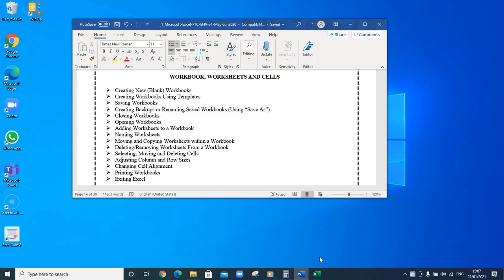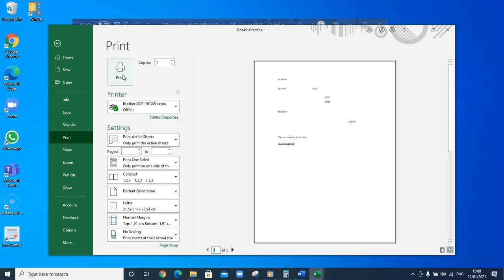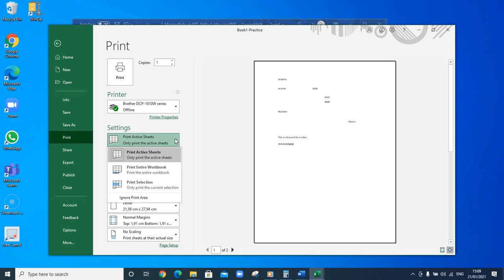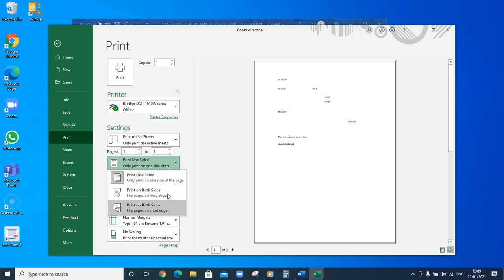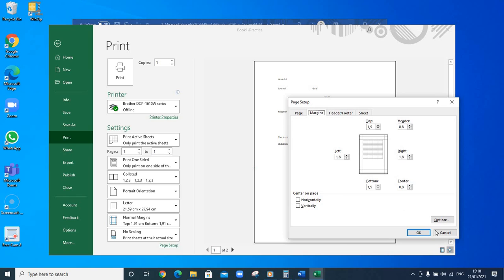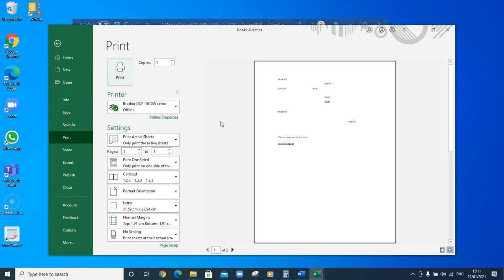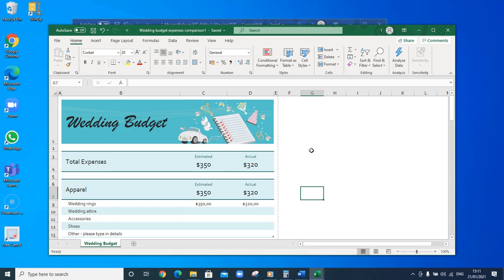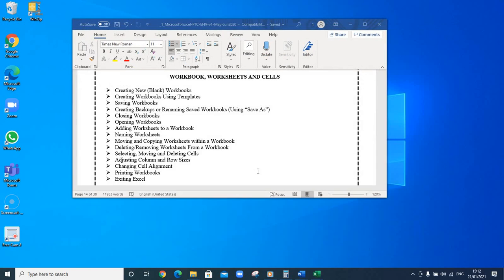MsExcel Module2 V1 Workbook Worksheets Cells P7 Printing ExitExcel